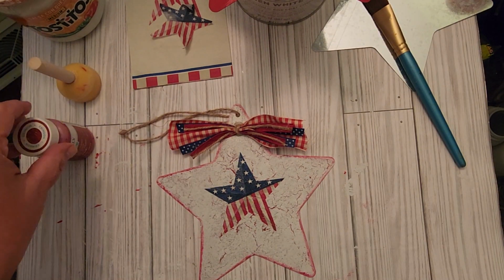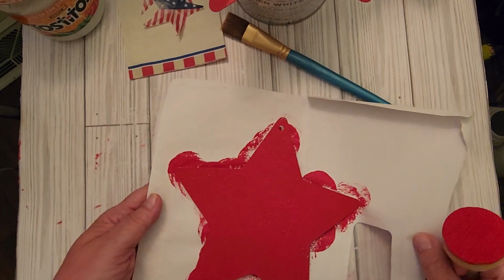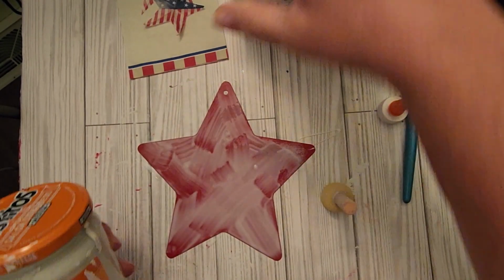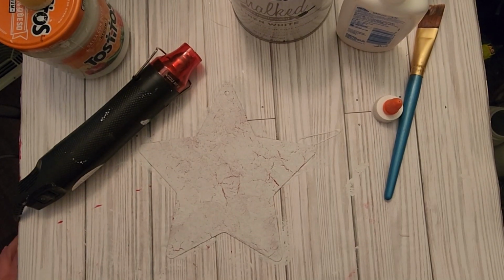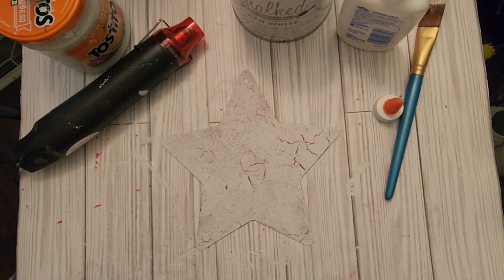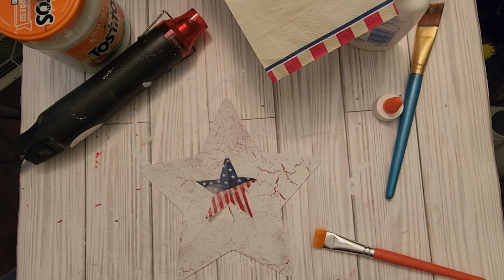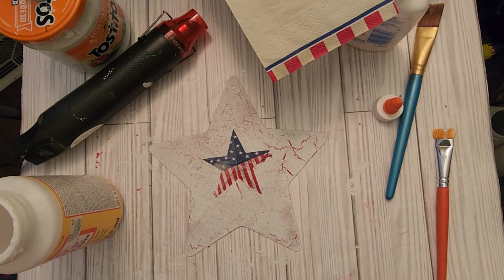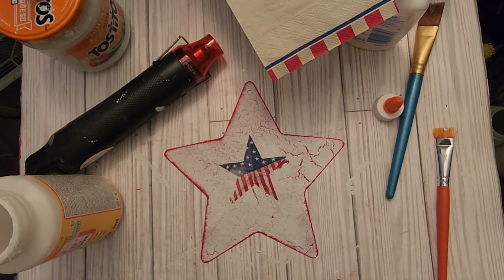How to crackle your paint and decoupage over it.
How to crackle your paint. This video is step by step on how to crackle your paint on any surface. Additionally,  the video includes how to decoupage on your crackle project.